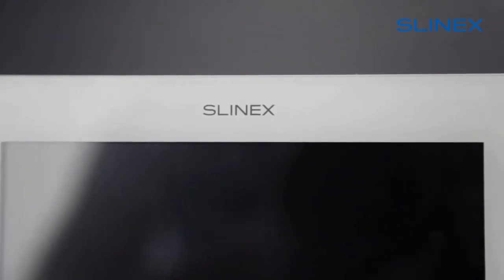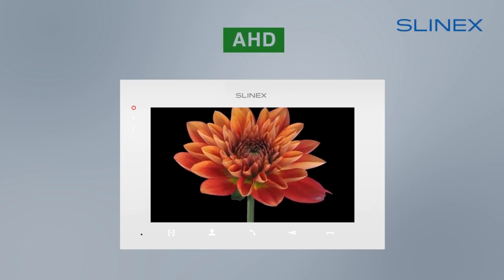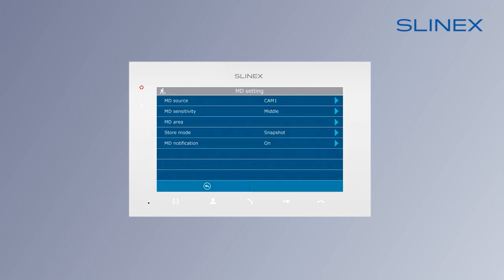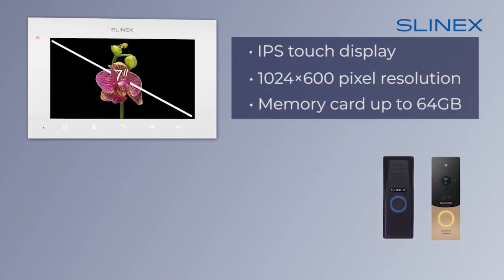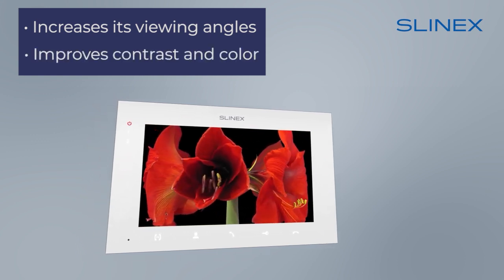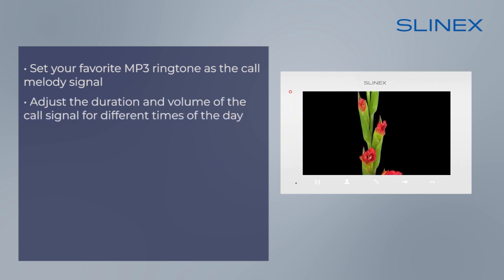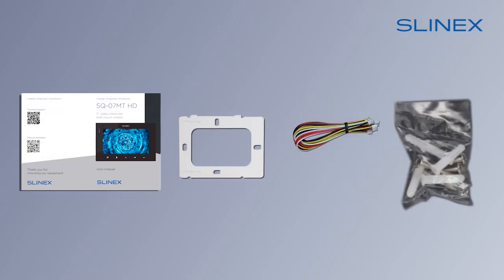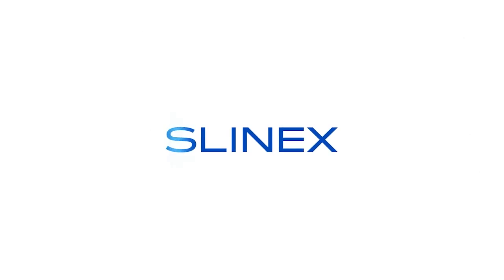Slinex SQ-07MT HD – AHD video intercom with IPS touch screen and software motion detection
Slinex SQ-07MT HD is a stylish video intercom with a full set of indispensable characteristics:
• 7 ” IPS touch screen displays a vivid image with ease of management.
• A built-in motion detector senses approaching visitors and saves photos and videos to an SD card of up to 64 GB.
• Up to 2 door panels and up to 2 analog video cameras or additional motion sensors can be connected to the video intercom.
• Slinex SQ-07MT HD supports all popular video signal standards and works with both analog and Full HD cameras.
• Choose your favorite MP3 ringtone and activate  photo frame mode to personalize  your device, even in standby mode.